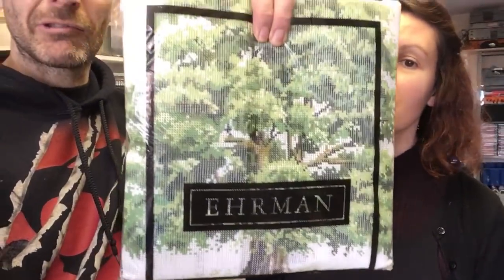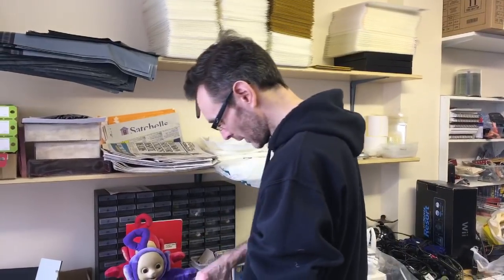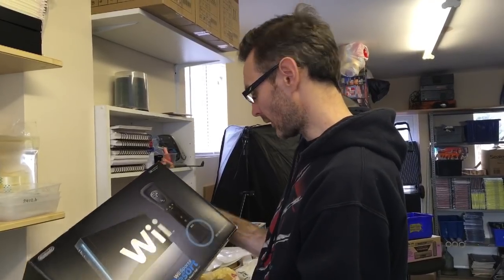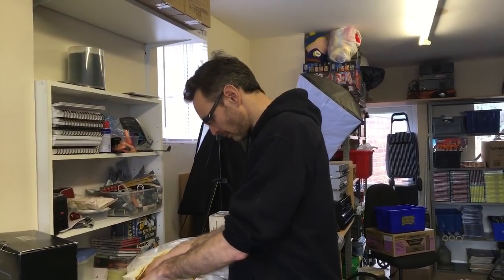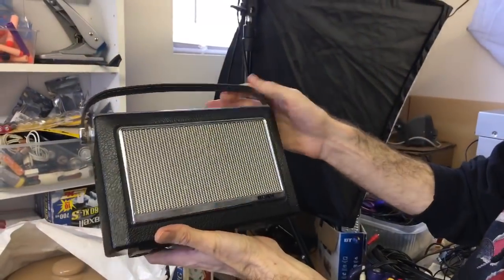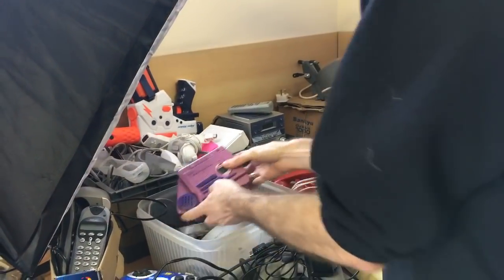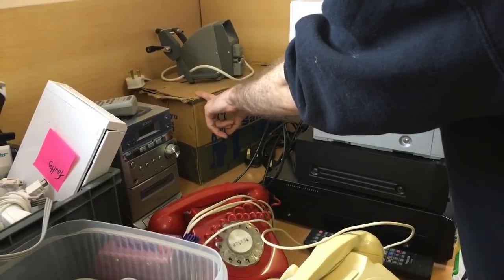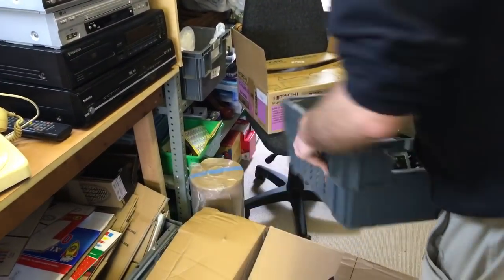Selling Electronics on ebay - Games Consoles/Phones/VHS/Audio - How to sell on ebay